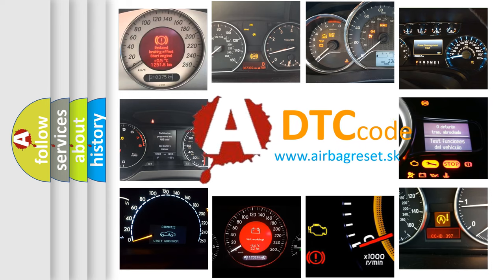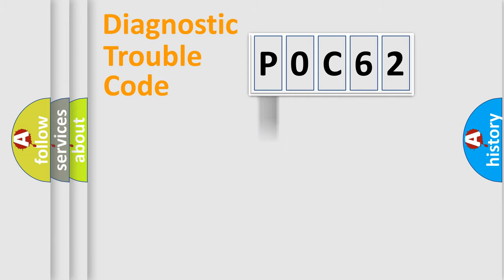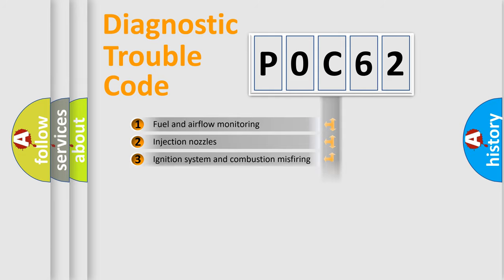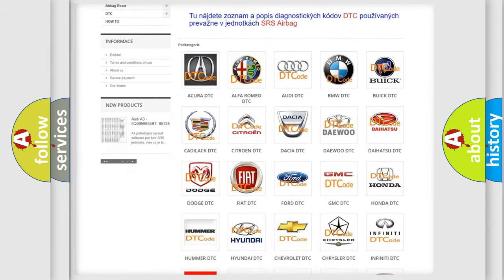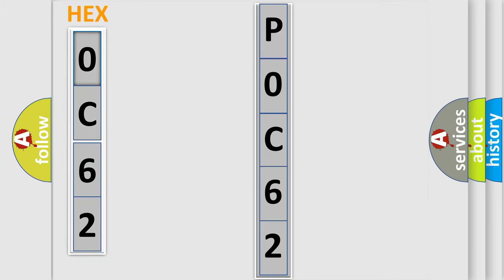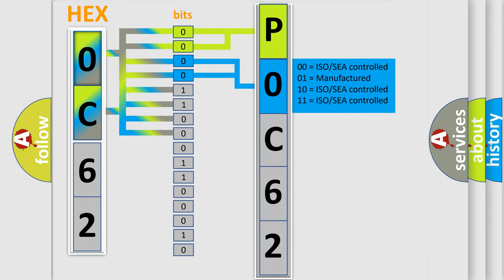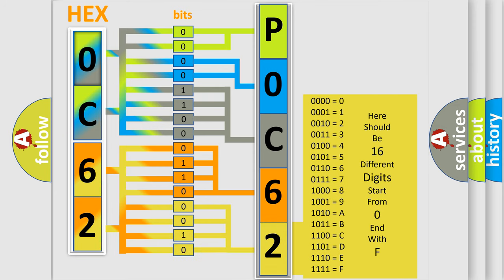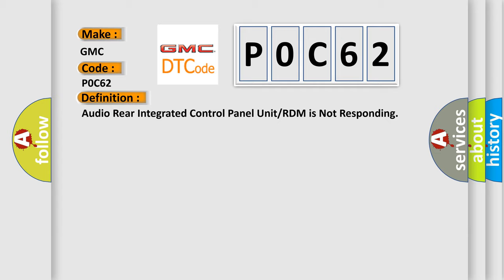DTC GMC P0C62 Short Explanation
Contents:
0:21 Basic DTC analysis according to OBD2 protocol standard.
1:48 Insight into programming
2:58 A diagnostically understandable description of the Diagnostic Trouble Code
3:05 Basic error definition

Make:
GMC
Code:
P0C62
Definition:
Audio Rear Integrated Control Panel Unit or RDM is Not Responding
Diagnosis:
DISREGARD the DTC.